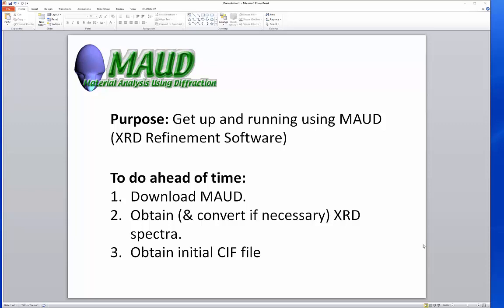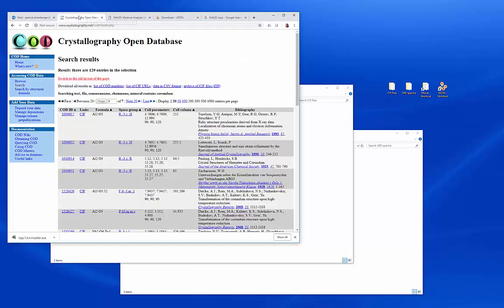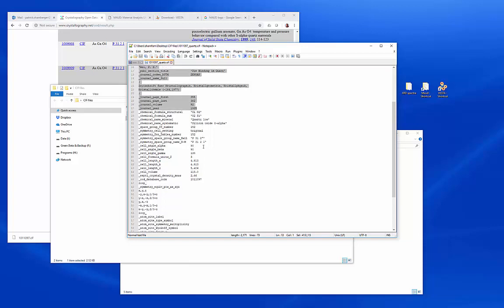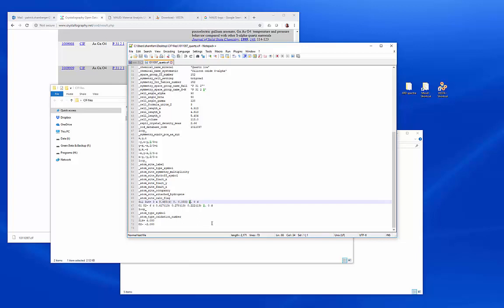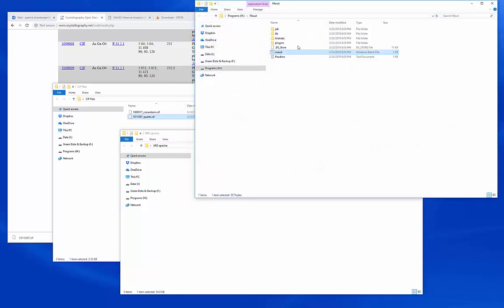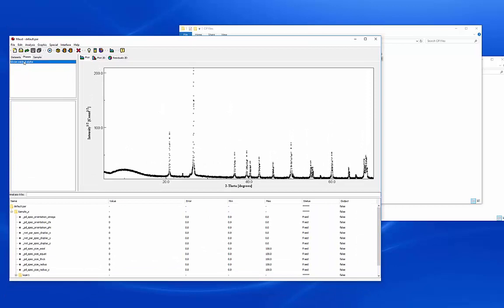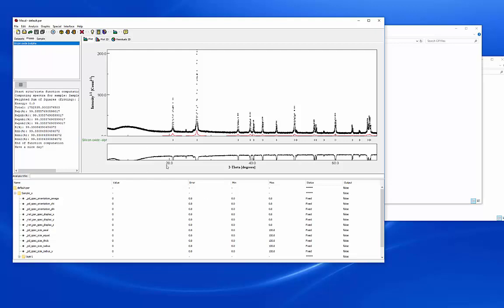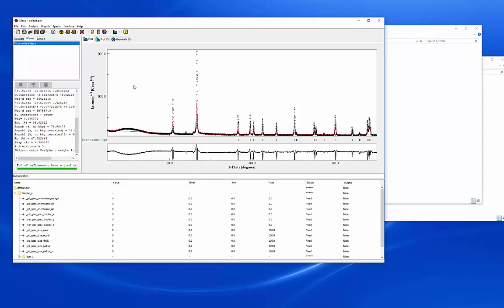Introduction to MAUD (XRD Refinement Software)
Basics of getting up & running on MAUD - X-ray Diffraction Refinement Software.